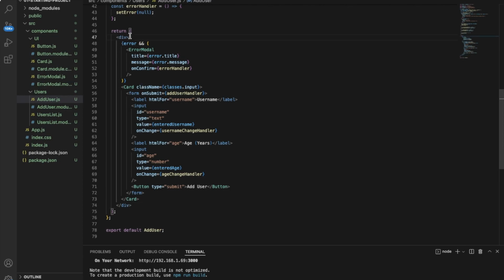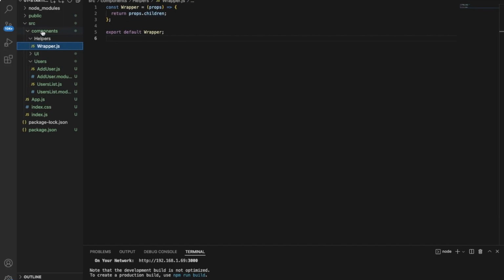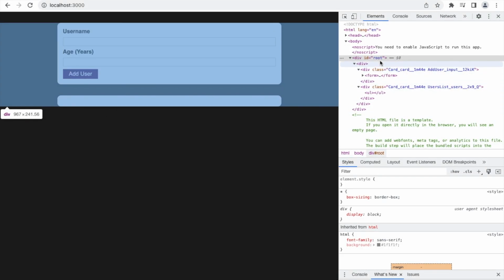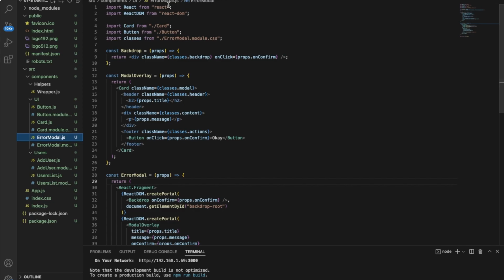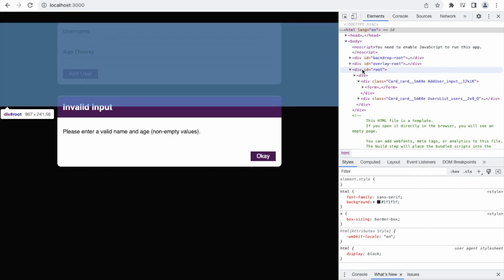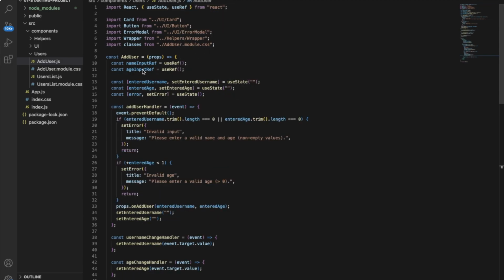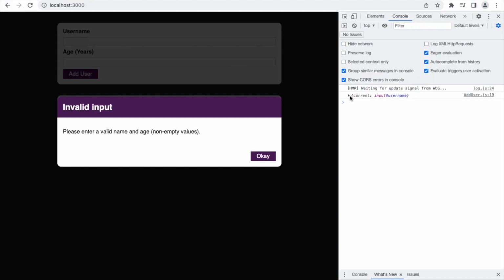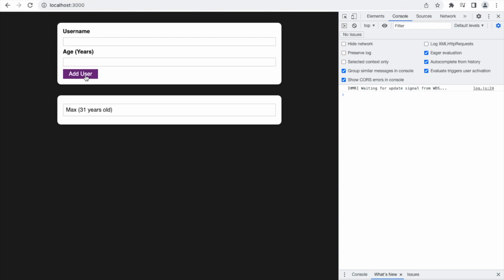Fragments, Portals & Refs - React Js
I share my knowledge and understanding of Fragments, Portals & Refs in React Js.